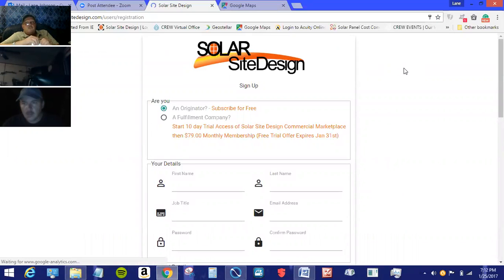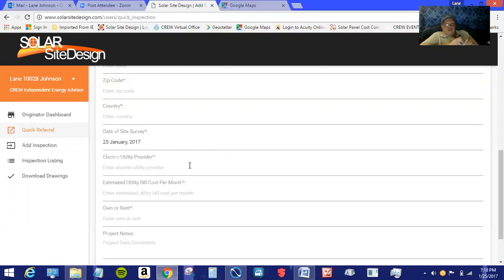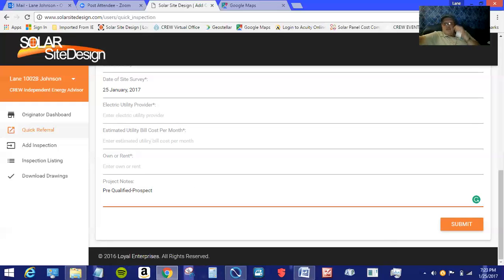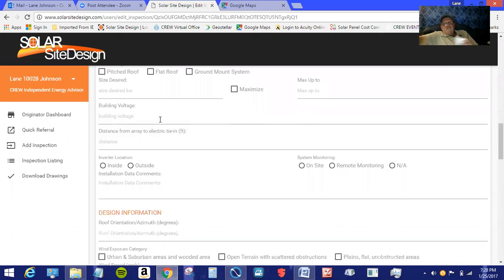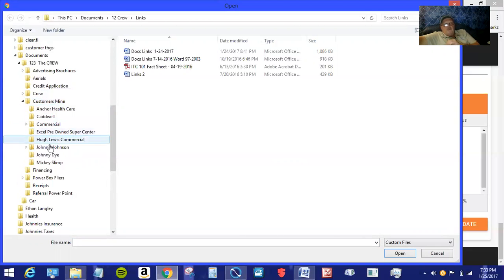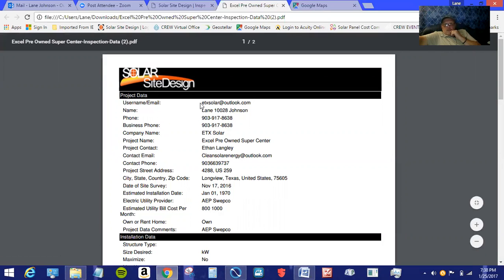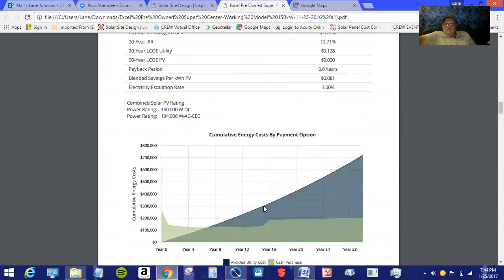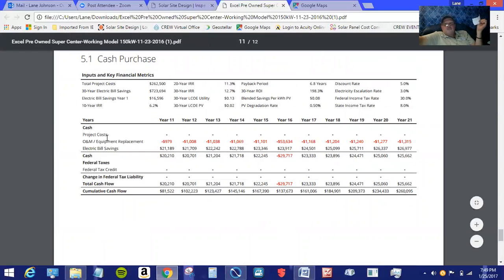1 25 17 Solar Site Design CREW Commercial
Solar Site Design  CREWS Commercial Partner